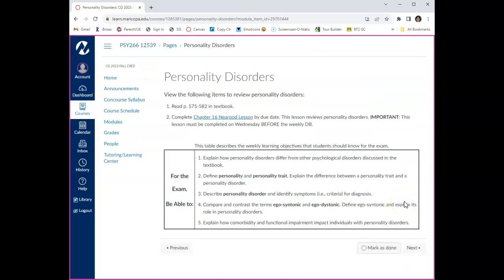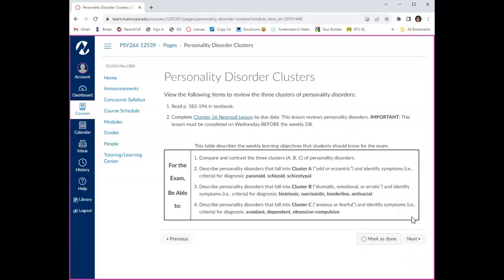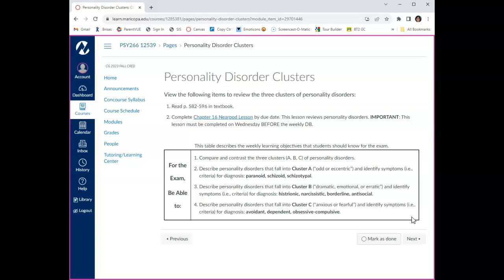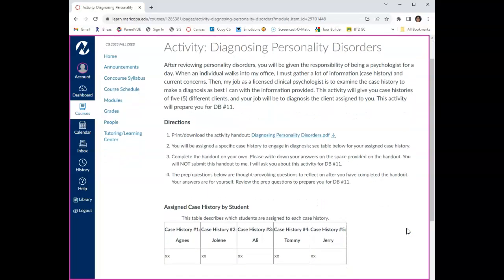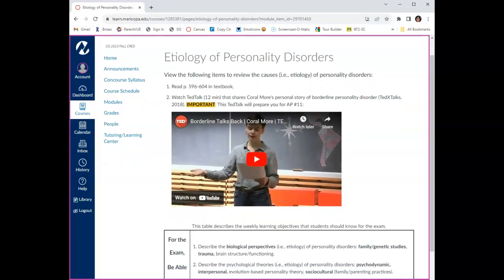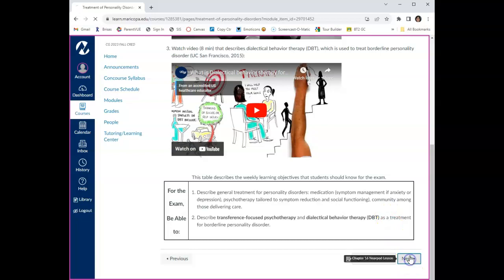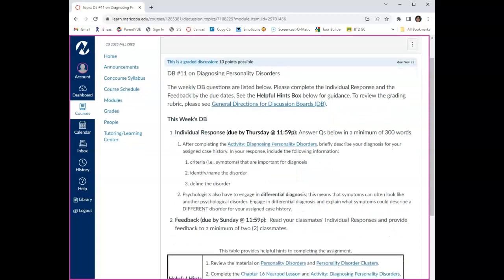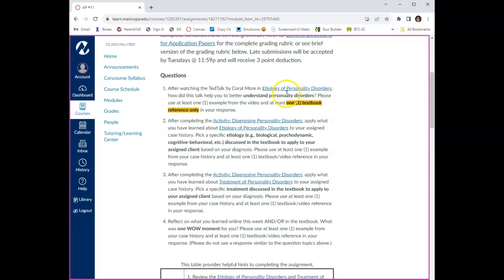Personality Disorders Module Overview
This video reviews the required assignments and activities for the module on Personality Disorders. This video was made for Dr. Zoila G. Tovar-Blank's PSY 266 (Psychological Disorders) courses at Chandler-Gilbert Community College, Chandler, AZ.